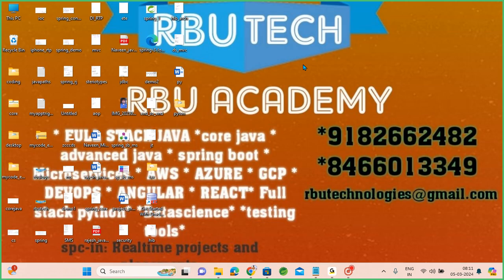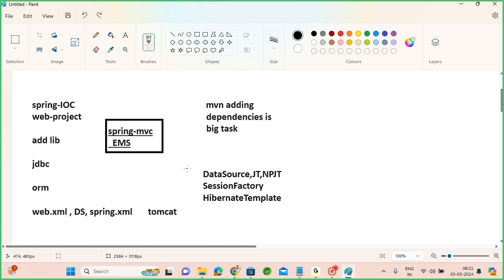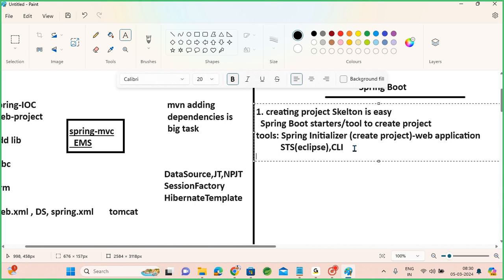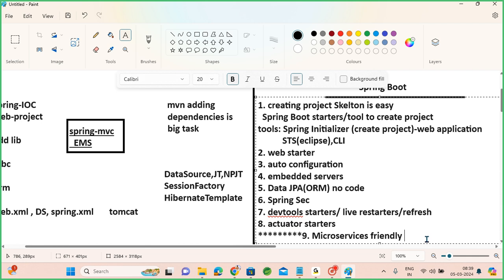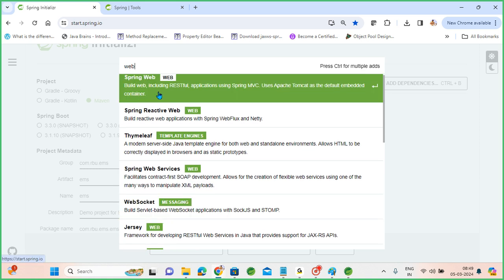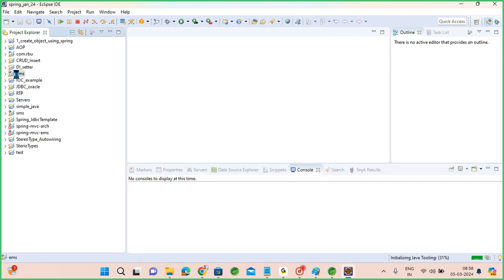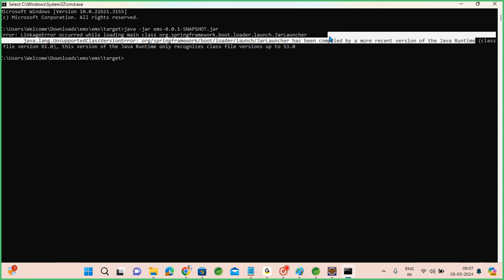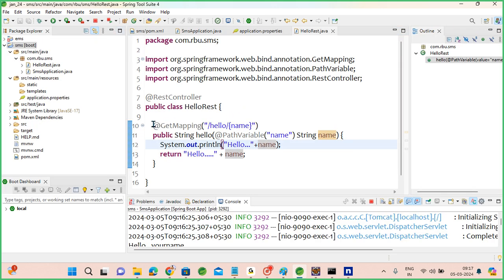Spring Boot & Microservices Session 22